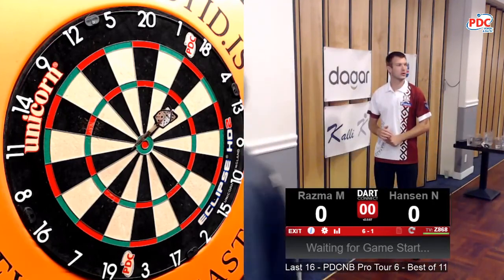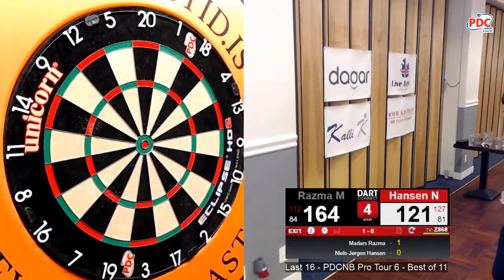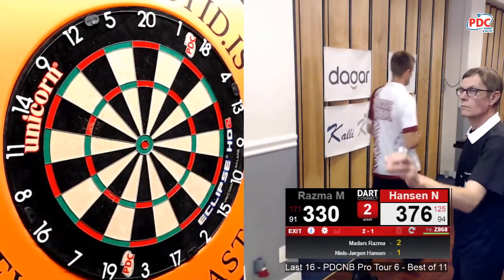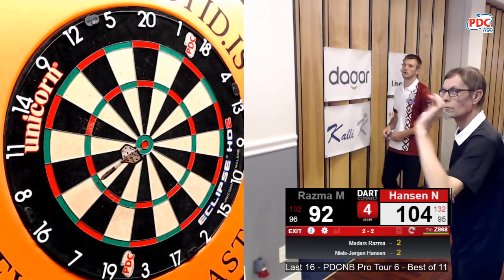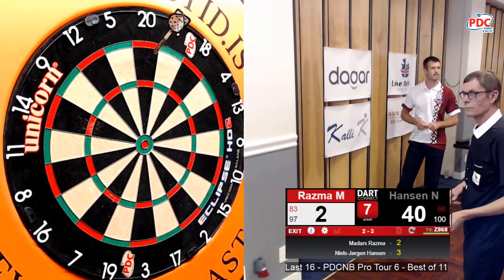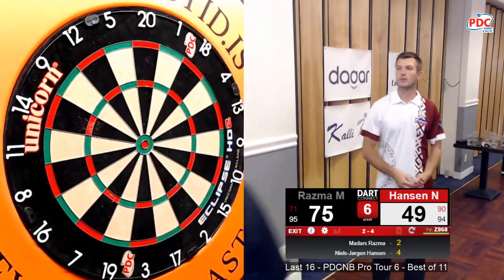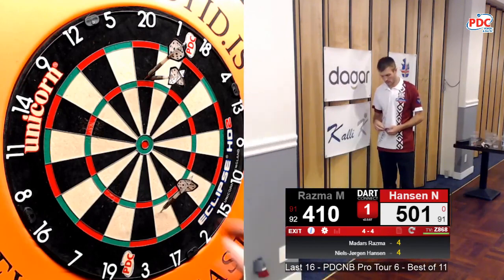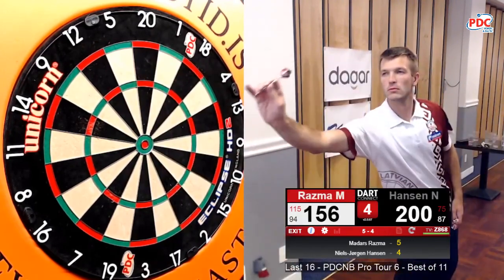PDC Nordic & Baltic Pro Tour 2019 #6 Last 16 Madars Razma (Latvia) - Niels-Jorgen Hansen (Denmark)